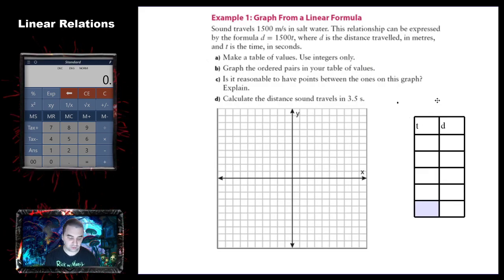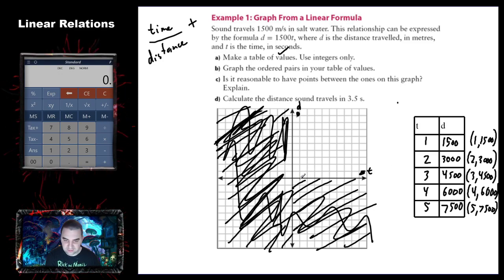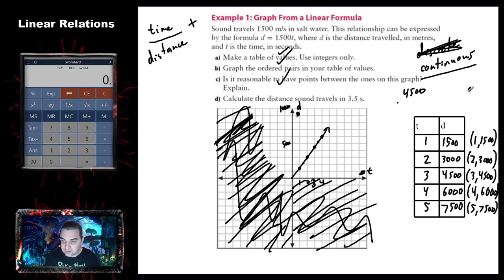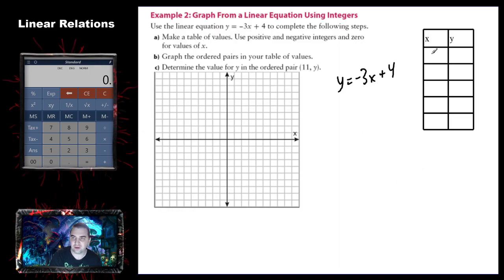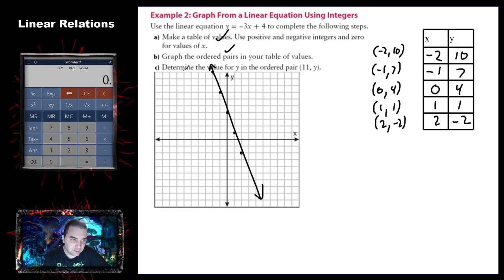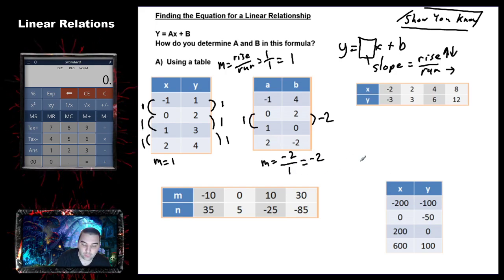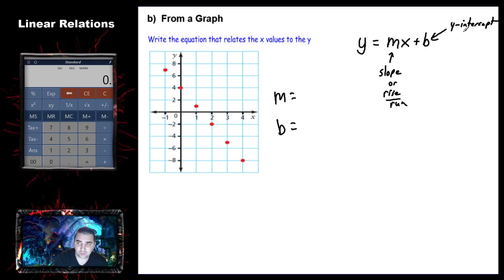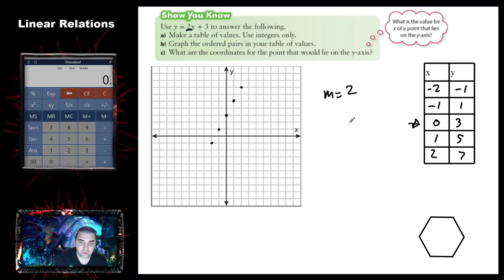Linear Relations - Part 4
Equations of a line
Solving problems
Slope-Intercept Form
Slope
Y-intercept